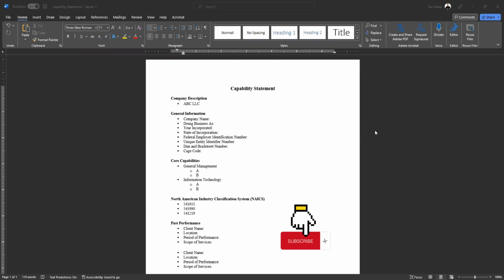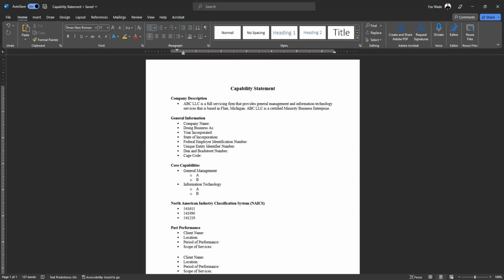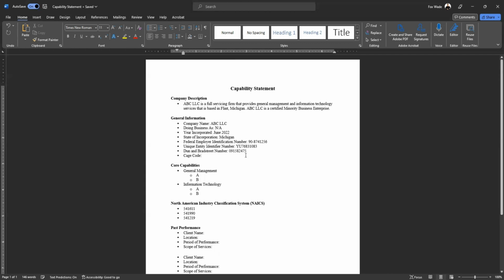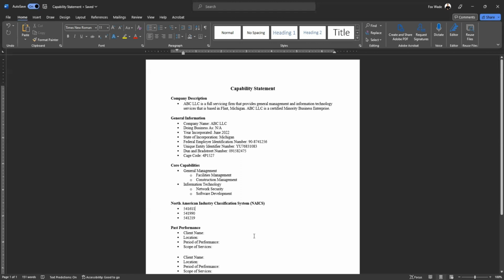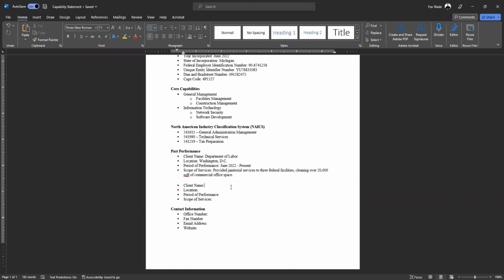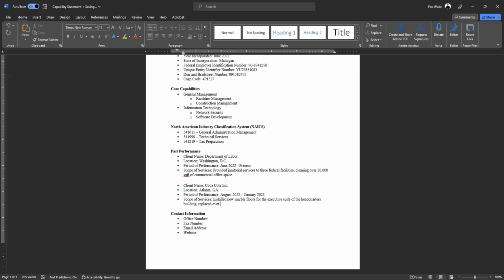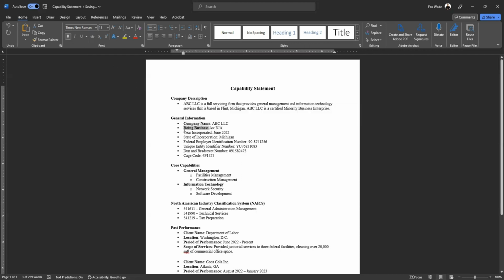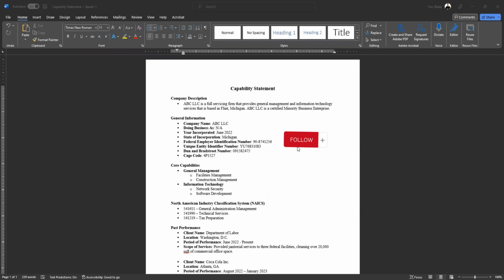How to Write a Capability Statement for Government Contracts (In Under 10 Minutes!)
Are you struggling to create a Capability Statement for your government contracting business? You might think it’s a complicated process, but it’s actually one of the easiest documents you can make! In this step-by-step guide, I’ll show you exactly how to build a professional, winning Capability Statement from scratch—in under 10 minutes.

Think of your Capability Statement as your business resume for government agencies. They only have about 15 seconds to review your information, so it needs to be clear, concise, and impactful. I’ll break down all the essential sections you need, including your Company Description, General Information (like your UEI and CAGE code), Core Capabilities, NAICS Codes, and Past Performance. Plus, I’ll share a real-world example of a mature, multi-year document from my own company to show you what you should be aiming for.

Stop paying someone $1,000 for a simple one-pager when you can easily do it yourself. Watch now and take control of your GovCon success!